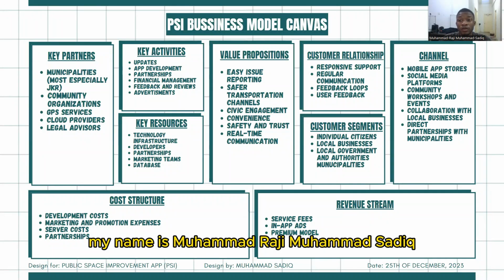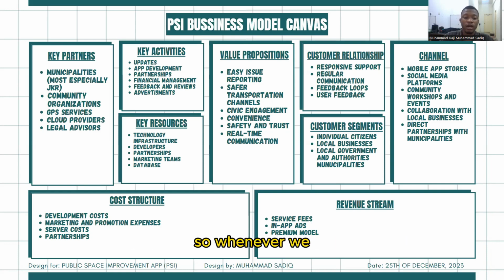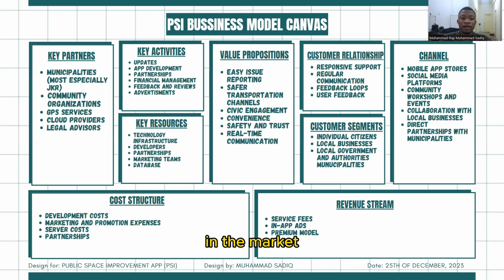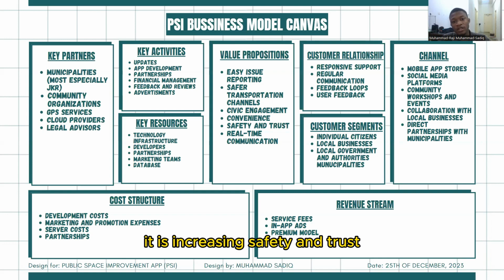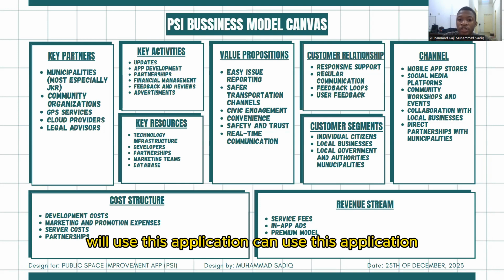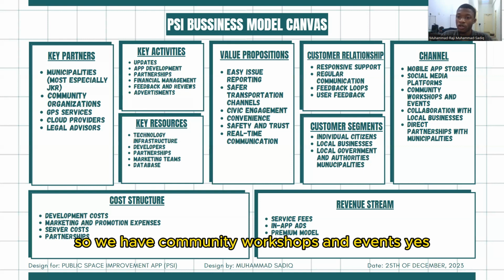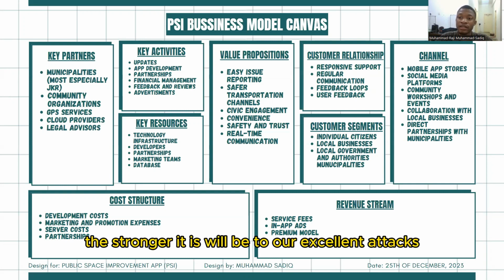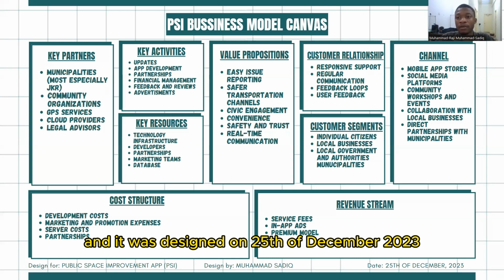Oral Presentation For Public Space Improvement (PSI) Application's Business Canvas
In this video, I will be presenting the business canvas for the PSI application